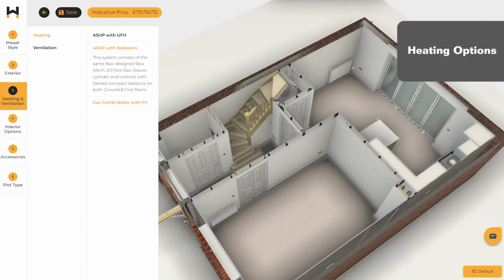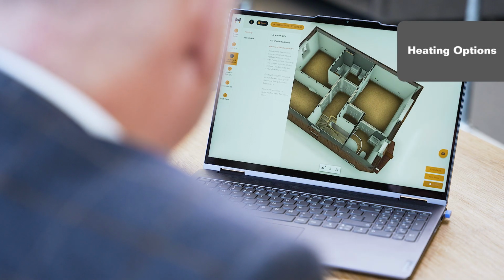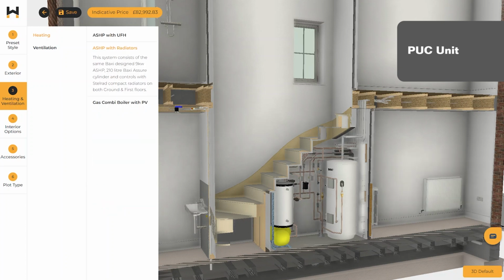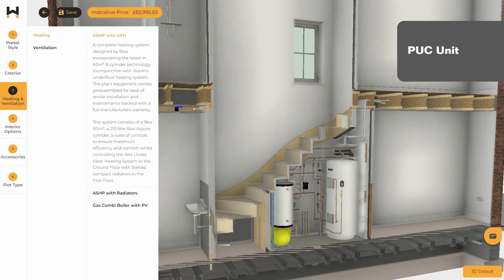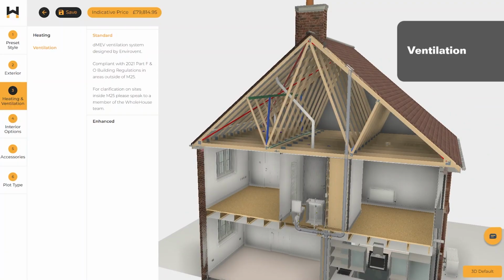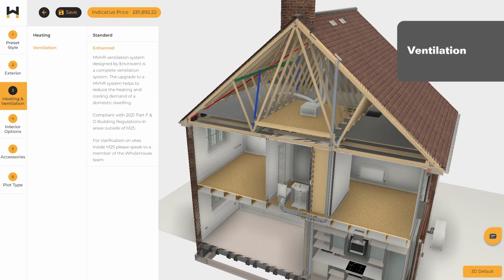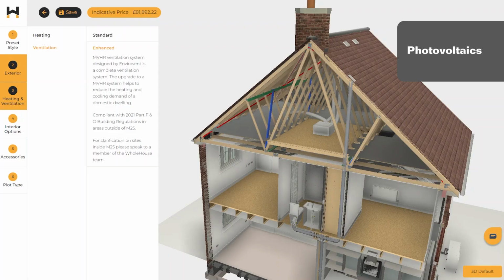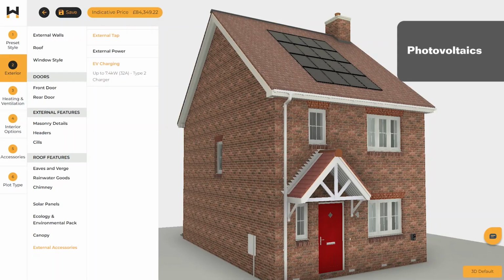Chapter 6 - Endless Possibilities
Chapter 6 covers some more advanced topics with the e WholeHouse platform. We’re going to do a little on heating and ventilation options, essential for any design. We’re going to take a closer look at WholeHouse’s design efficiency, and how the platform handles consequential changes to your designs.